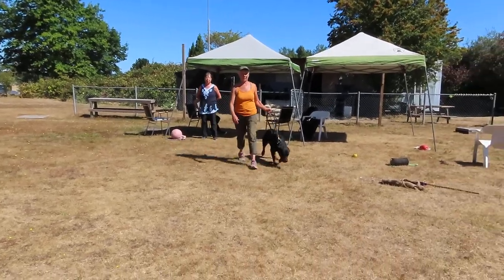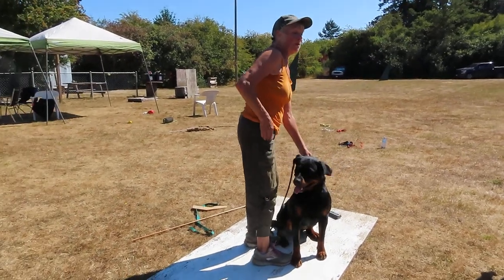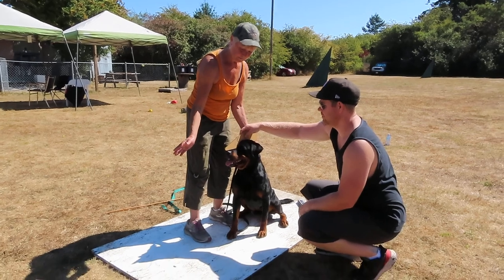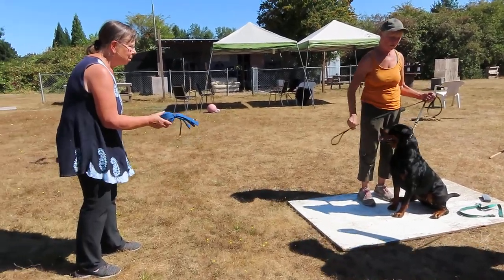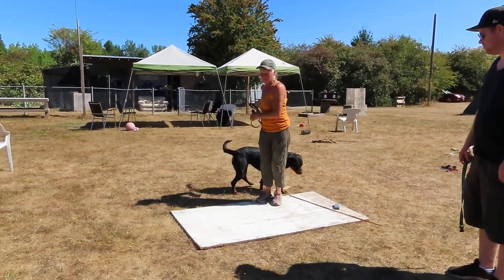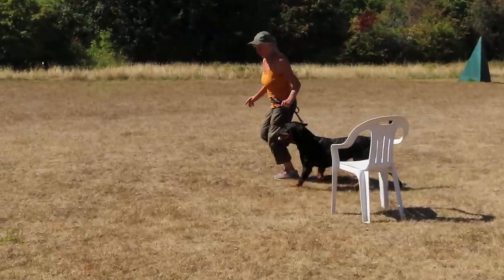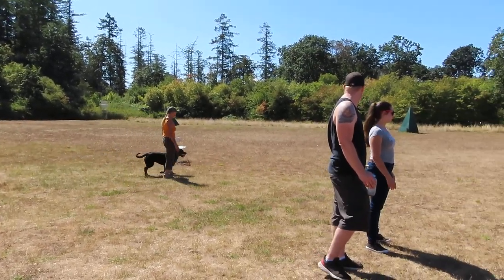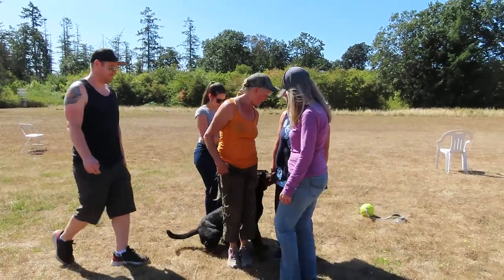#1326 Rottweiler demonstrating what is required in measuring for BST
Demonstrating what is required in measuring for BST.

Demo dog Magda vd Fehn Kolonie, BH with owner/handler Lisa MacGillivray (LordsNLadies Rottweilers)